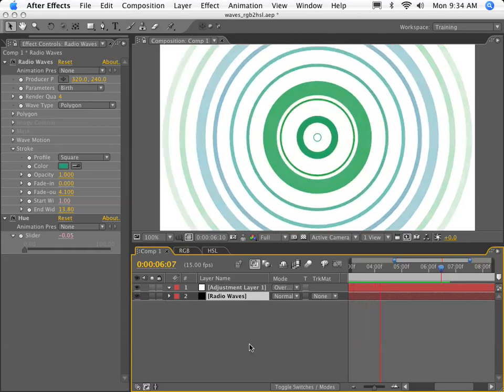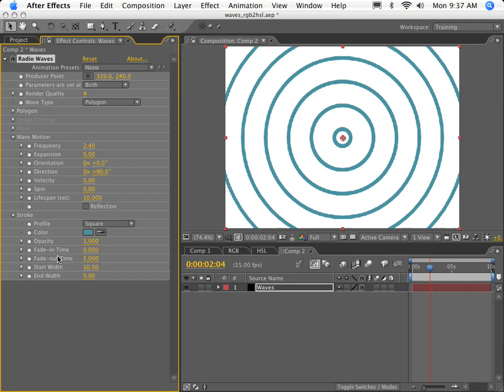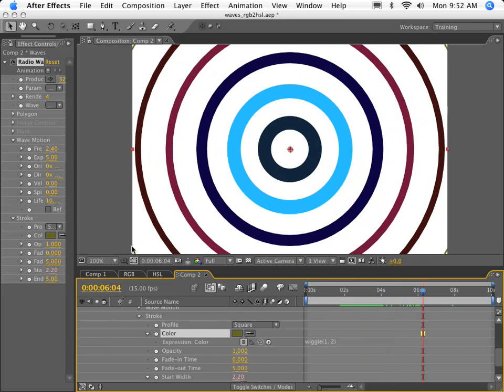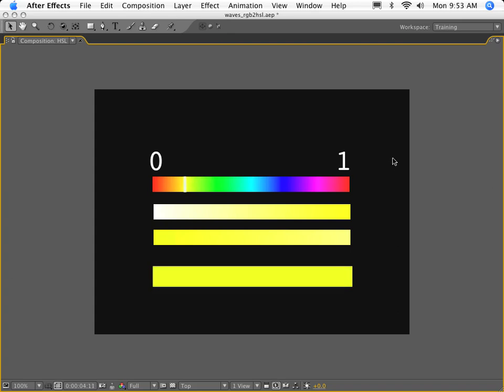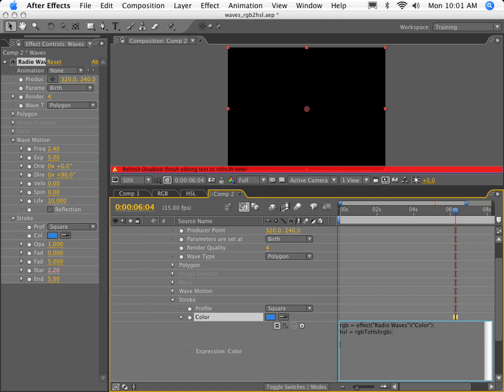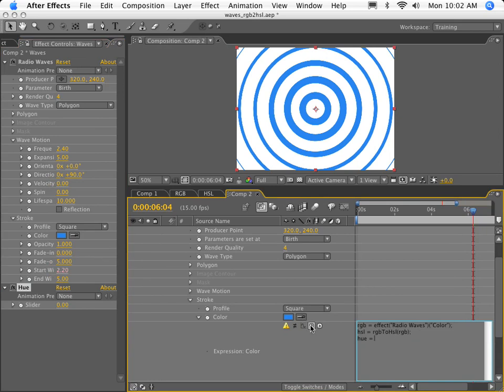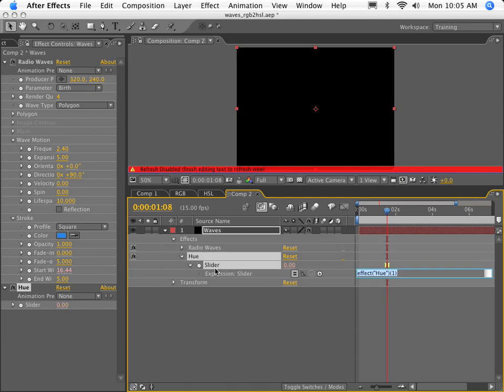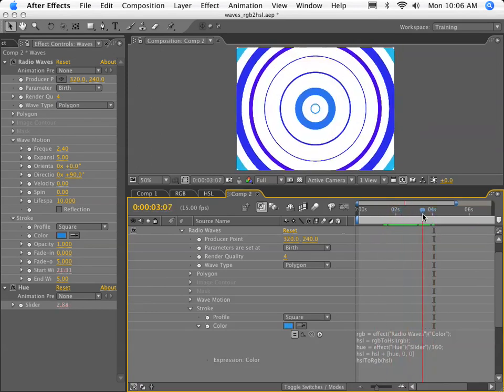Tutorials - After Effects Expressions Series 2 Bundle - Bonus Materials - RGB to HSL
Tutorials - After Effects Expressions Series 2 Bundle - AE Expressions Vol 2  - Bonus Materials - RGB to HSL